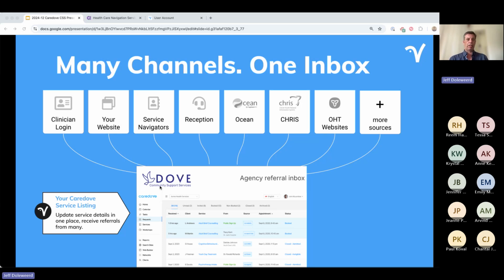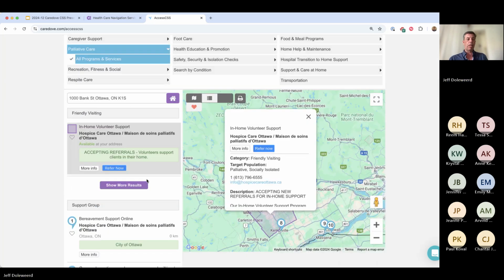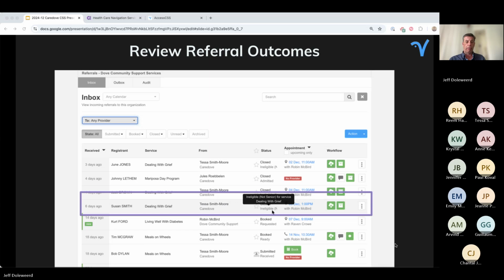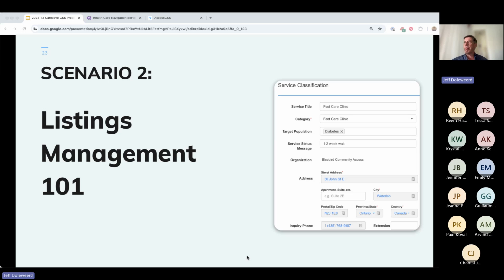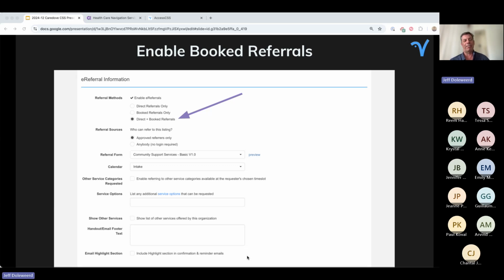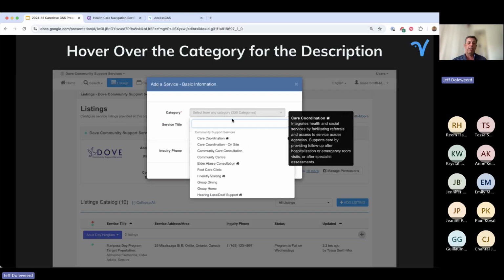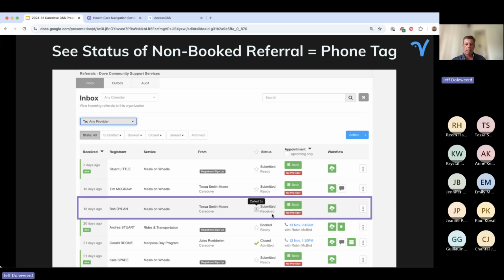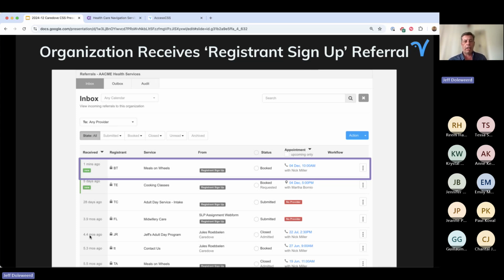E-referral Training webinars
Provided by CSS East Regional Resource and Caredove Provided by CSS Sha